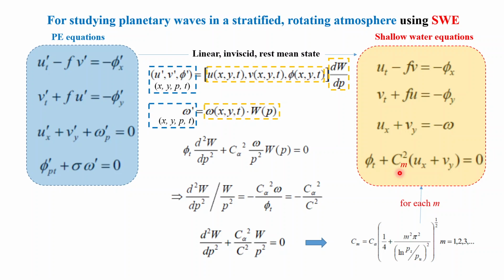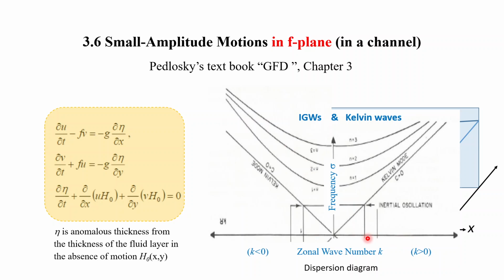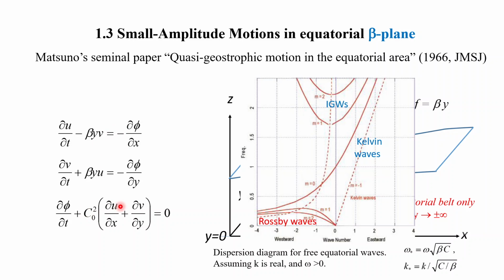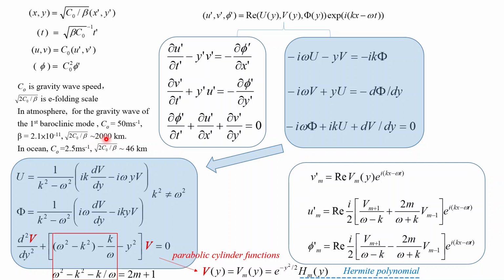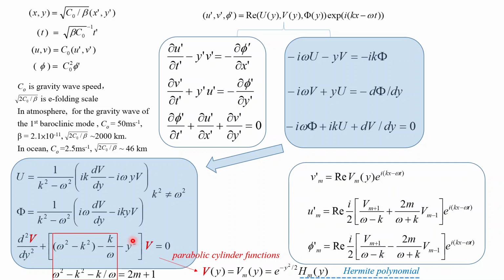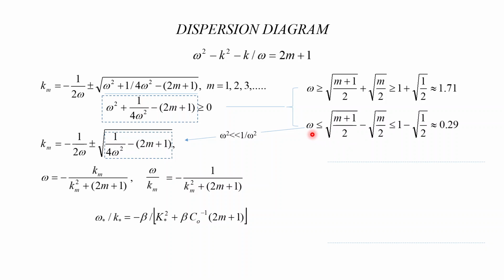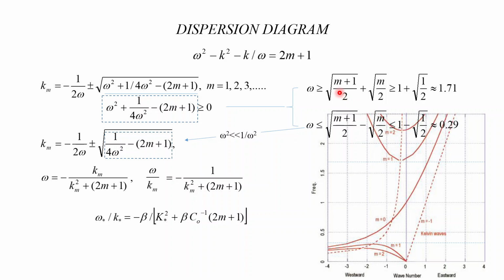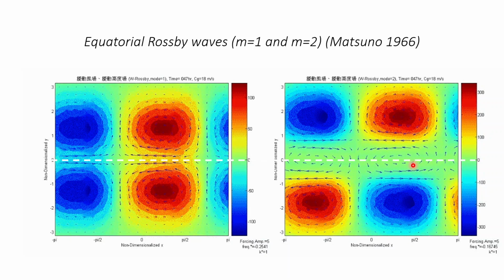[110 Climate Dynamics] Shallow Water Equations (2)